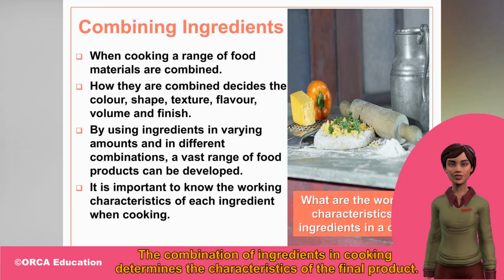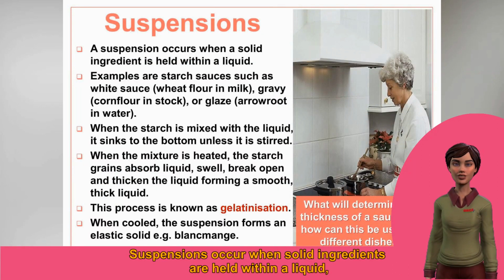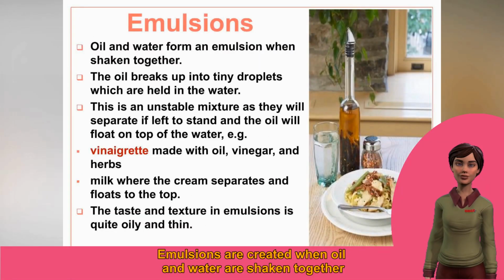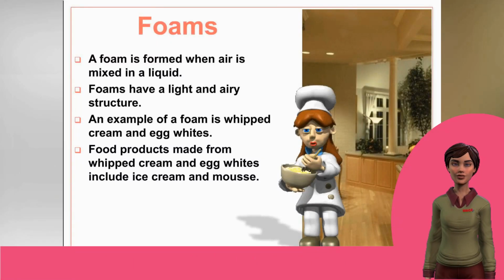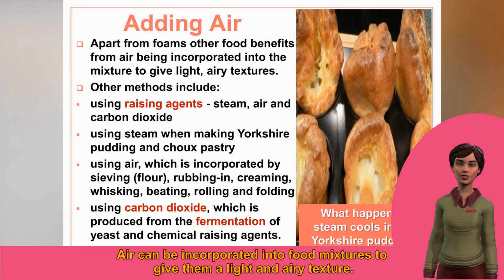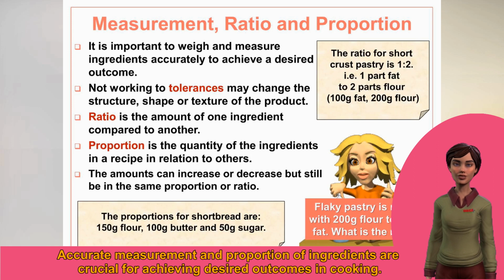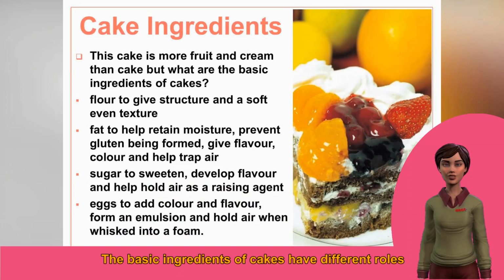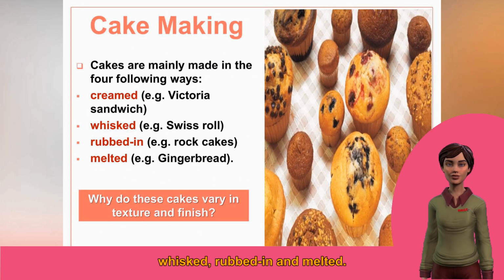Food Studies: Food Properties - Structures and Using Ingredients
Preview of the essential content from the Food Properties - Structures and Using Ingredients unit in ORCA Education's Food Studies Course.

This preview video was just one of many teaching resources and learning elements in a Lesson Box Library course. Ideal for classroom teaching, continued learning at home, tutoring and exam revision. This video is from the now closed ORCA Education's Lesson Box Library online eLearning courses. The copyright and intellectual property rights are now held by the former directors of ORCA Education Limited (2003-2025)